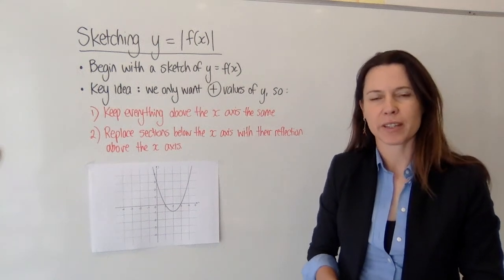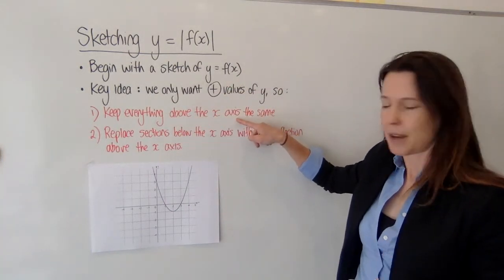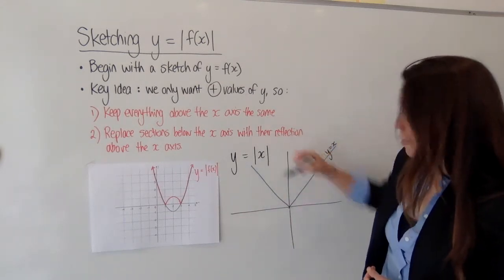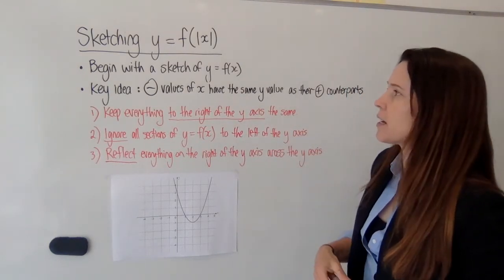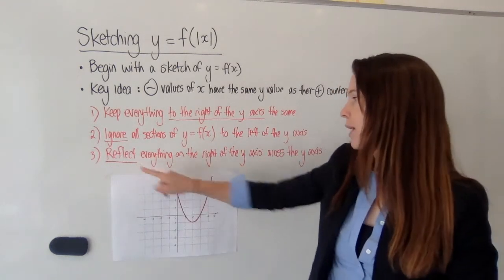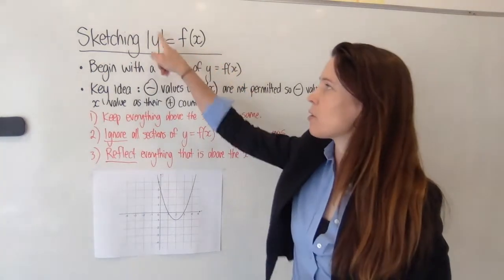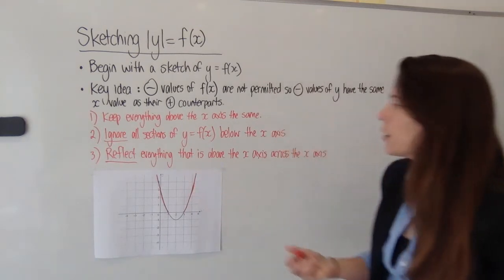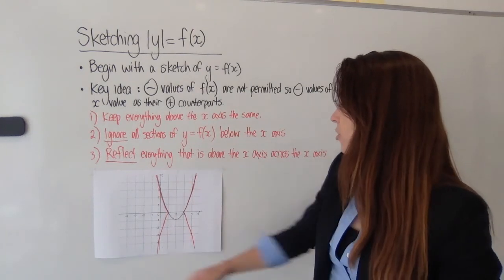Sketching 3 Basic Types of Absolute Value Functions